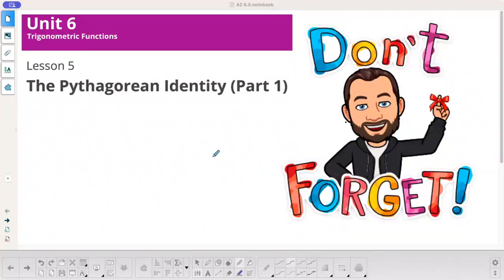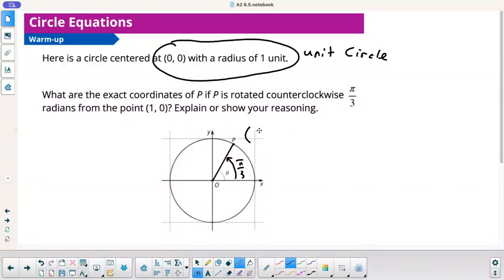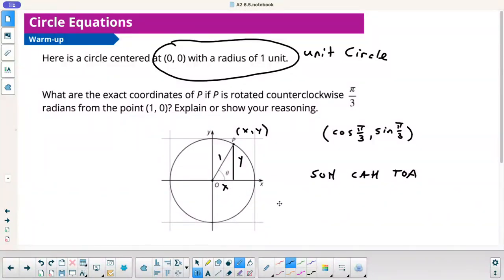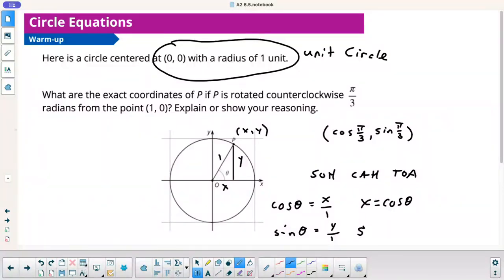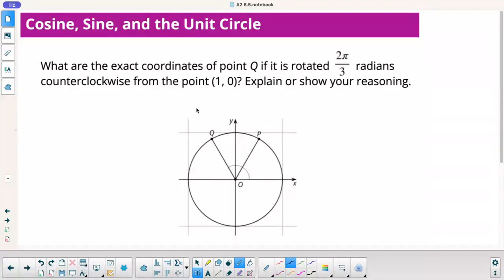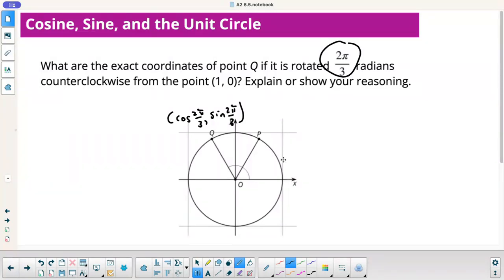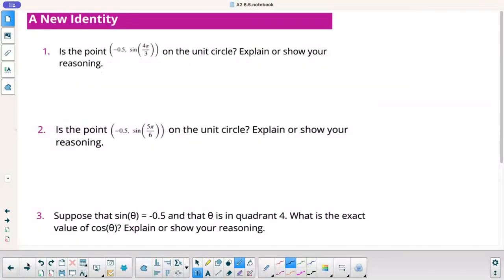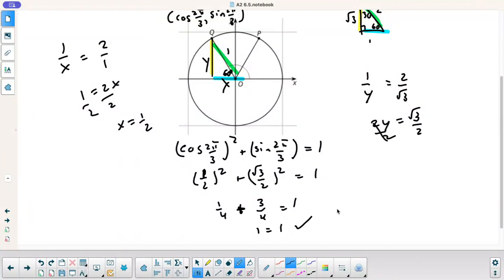Illustrative Math | Algebra 2 | 6.5 Lesson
This video explains how to write the coordinates of a point on the unit circle in terms of sine and cosine. It also explains pythagorean identities using sine and cosine.